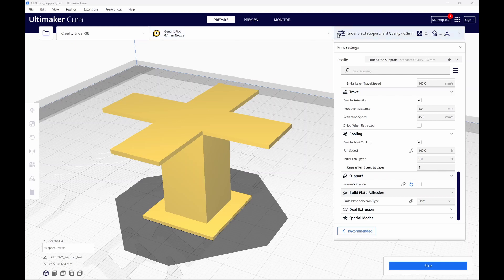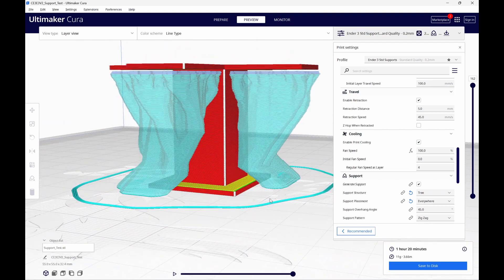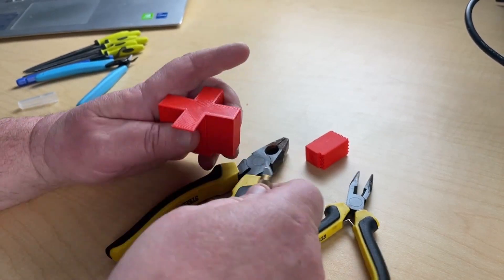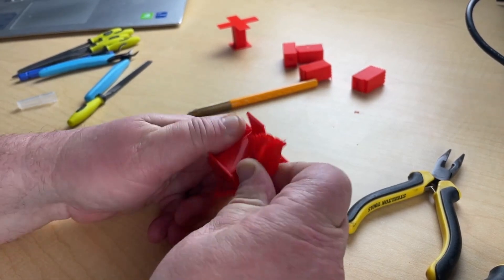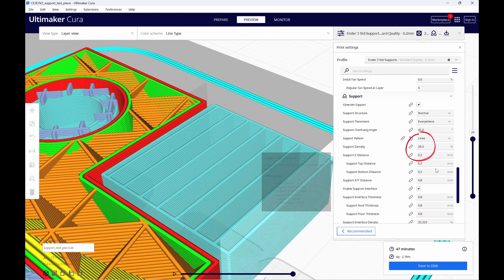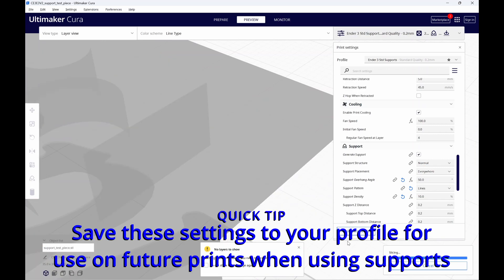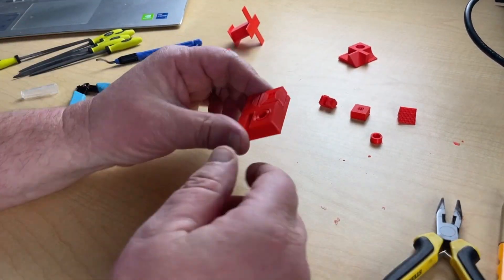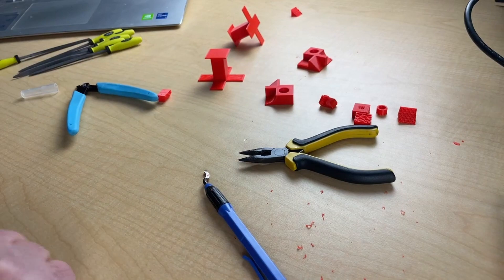Easy To Remove Supports In Cura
It the world of 3D Printing, nobody likes to use supports. We'll try hard to orient our parts on the bed or even design models so that we limit the use of supports. But sometimes, there is just no way around it. Supports are a necessary evil. In this video I'll show you how to use the settings in Cura to make supports easier to remove and reduce some of that added print time.

3D Printing Cleanup Kit with deburring tool